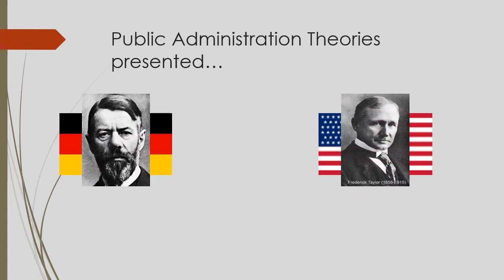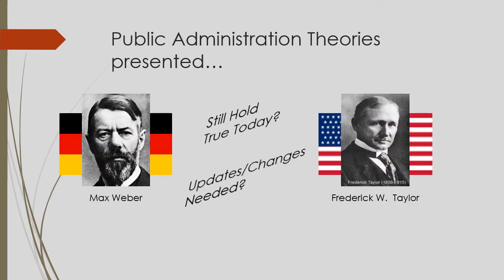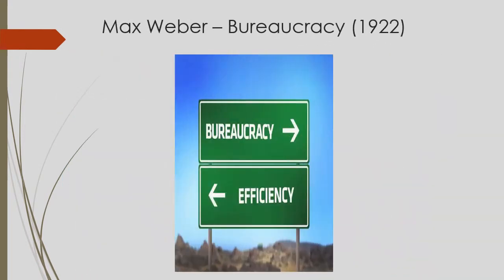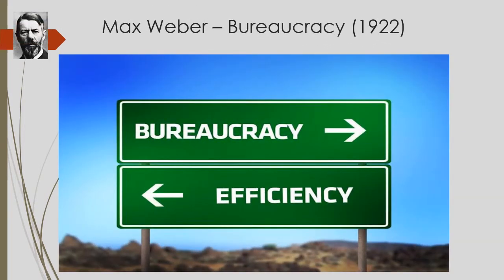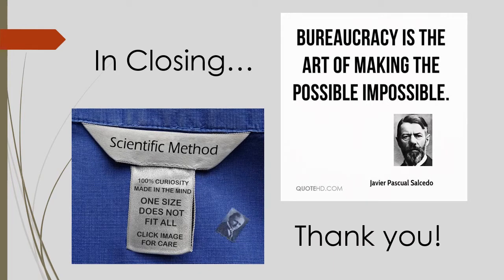Early Public Administration Theorists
Moving theory to practice.